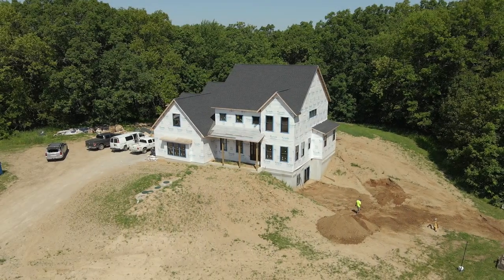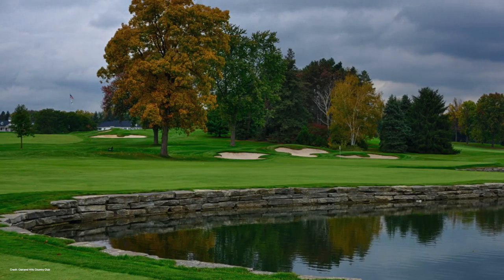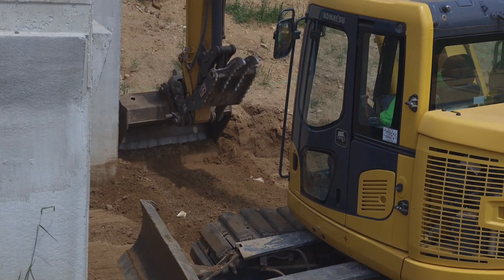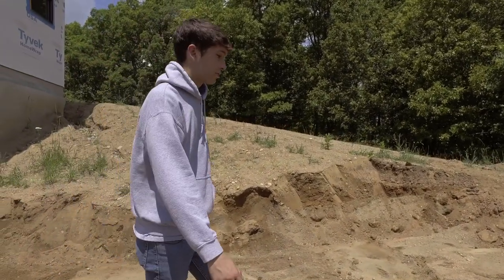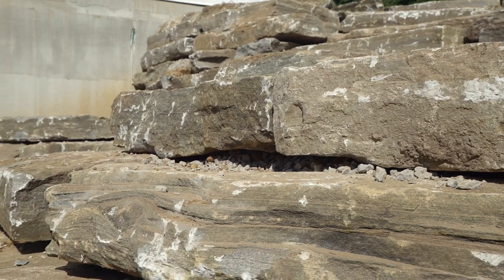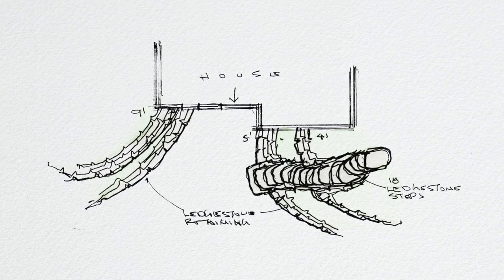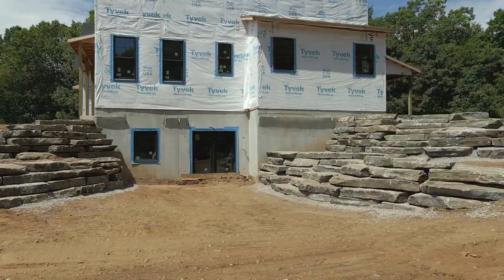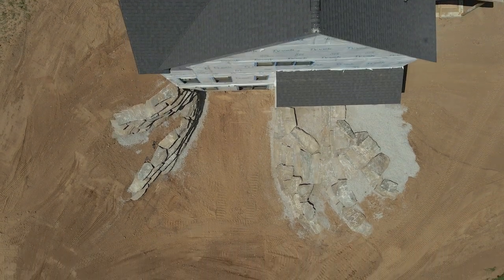Tiger Woods Retaining Wall! Ledgestone With a Story!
Check out this 430 square foot Canadian Ledgestone retaining wall we just finished building!  This wall was actually originally installed at the Oakland Hills Golf Course, and has been featured in the Ryders Cup and PGA Tournaments on national TV!  Tiger Woods even sat on the wall!  Beautiful install and another happy customer!